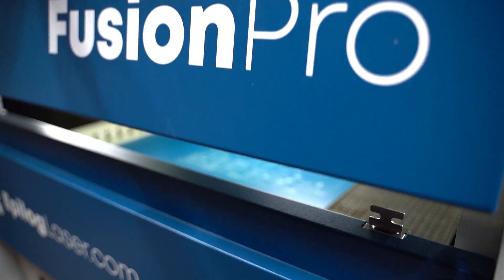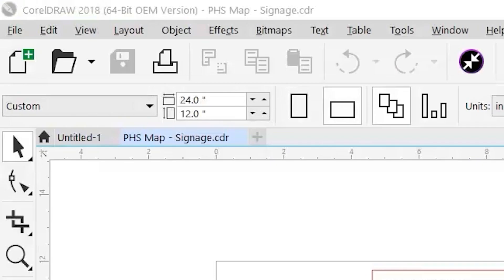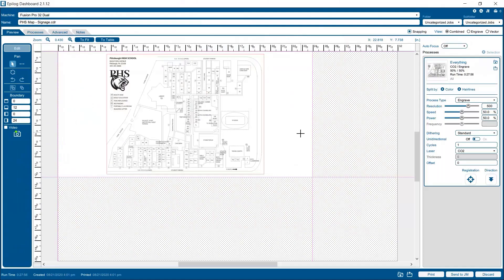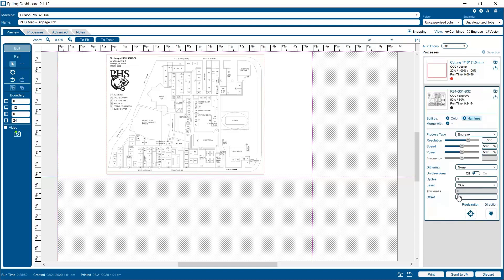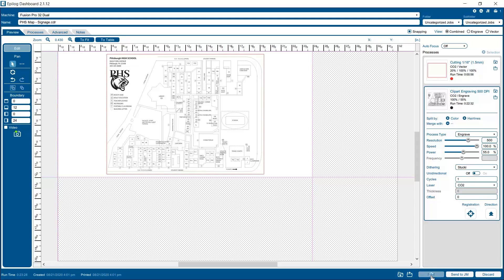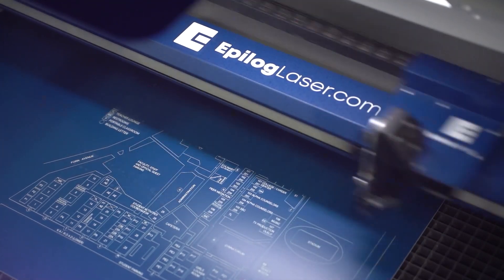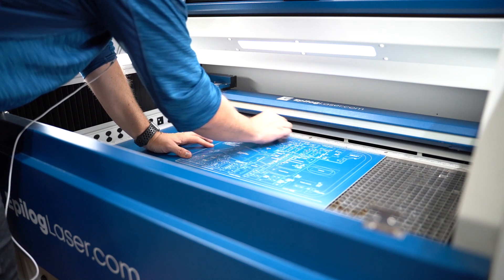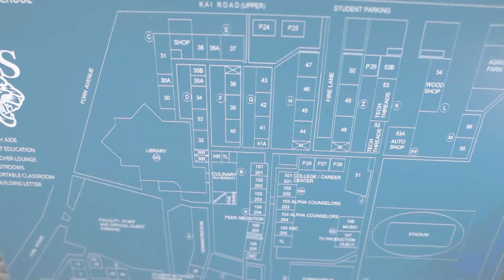Laser Engraving and Cutting a Plastic High School Campus Map with an Epilog Laser Engraver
Epilog Laser machines continue to have significant impact in the academic market. In this project, we share another example of how a laser can be used to create products for schools. Whether you operate a laser within an educational institution, or you market your laser-made products to schools and universities, this high school campus map is easy to make and the principles can be applied to any map or engravable plastic project. Achieve quality results with fine detail and sharp contrast in short order with the power of an Epilog Laser machine.

We used the Fusion Pro 32 with an 80-watt laser tube for this project:

Engraving Settings: 100% Speed | 55% Power | 500 DPI | Stucki Dithering Pattern | Bottom-Up Engraving Direction

Cutting Settings: 20% Speed | 100% Power | 100% Frequency